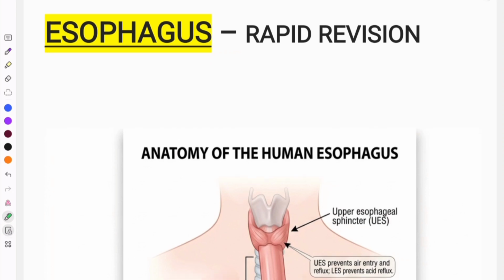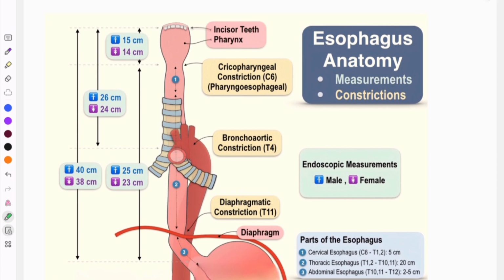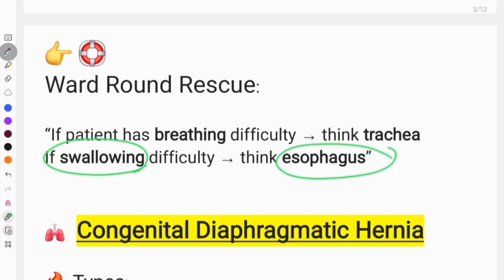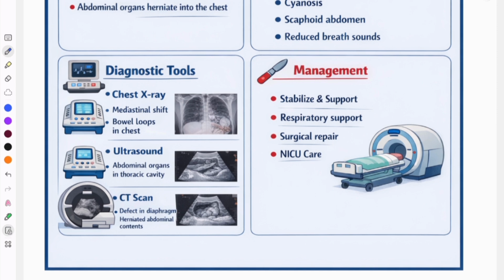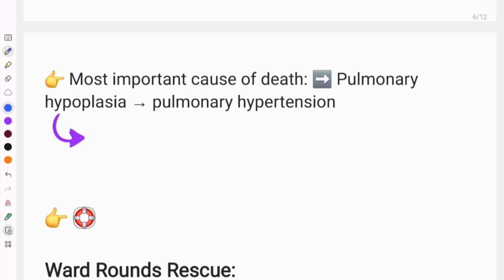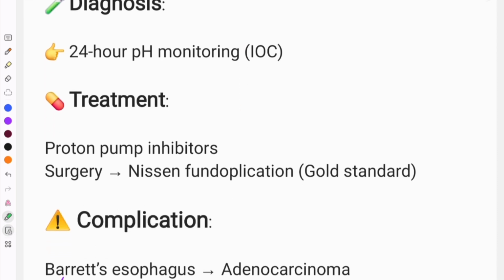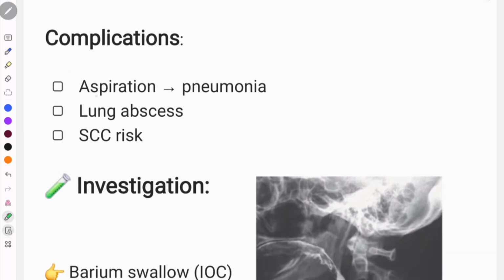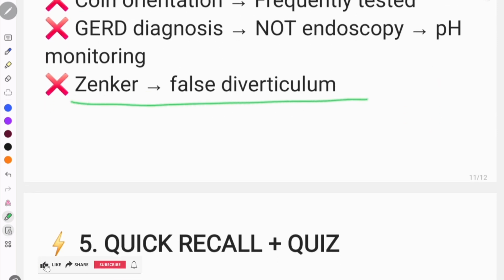🩺 Esophagus – Surgery Rapid Revision 🔥 | FMGE NEET PG 🎯 | Don’t Get Stuck in Viva 😄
🩺 Esophagus made simple for FMGE, NEET PG & surgical viva.

In this video, we cover 🔥 high-yield esophageal topics including:
📌 Constrictions (BALD mnemonic)
🪙 Foreign body (Trachea vs Esophagus)
🫁 Congenital diaphragmatic hernia (Bochdalek vs Morgagni)
🔥 GERD (Diagnosis & management)
🧠 Zenker’s diverticulum

🎯 Designed for:
📚 FMGE aspirants
🧑‍⚕️ NEET PG students
👨‍⚕️ Final year MBBS & interns